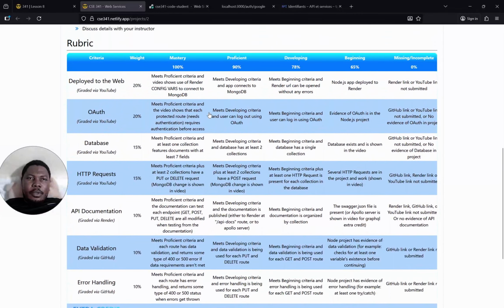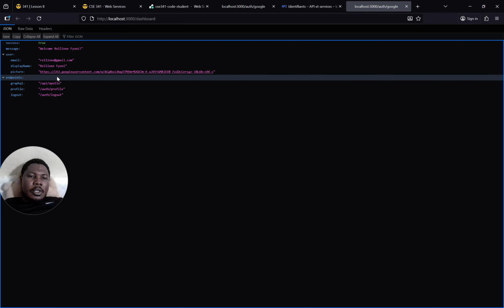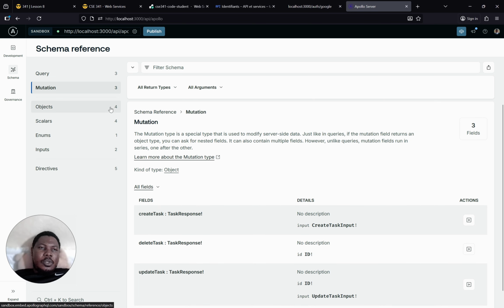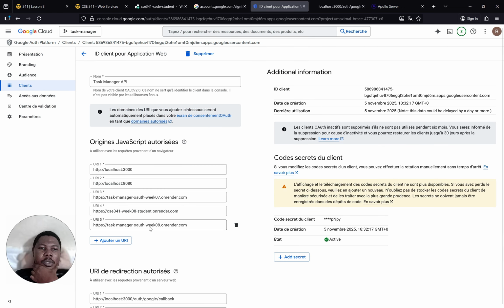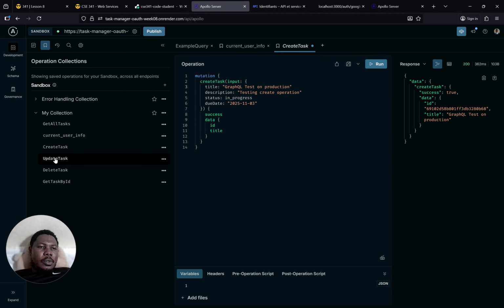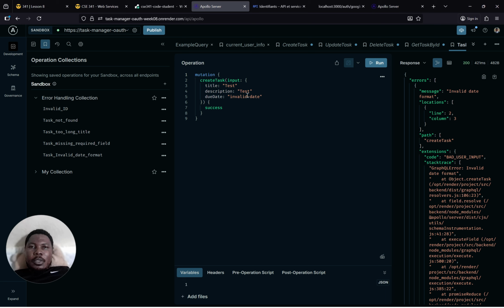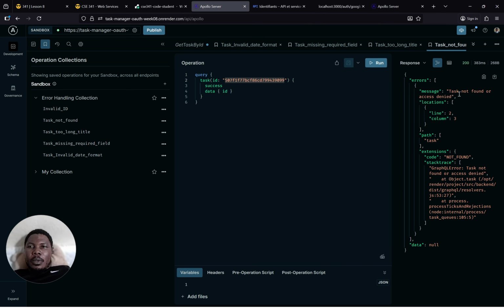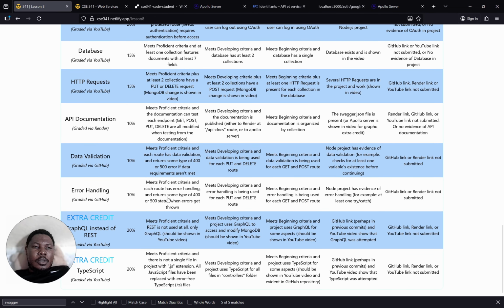cse341 fall2025 week08 Personal Assignment demo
Demo for Byui cse341 personal assignment